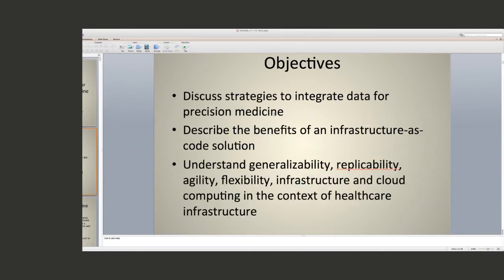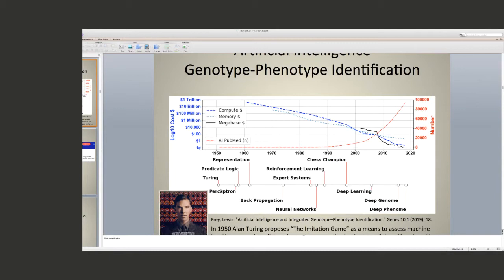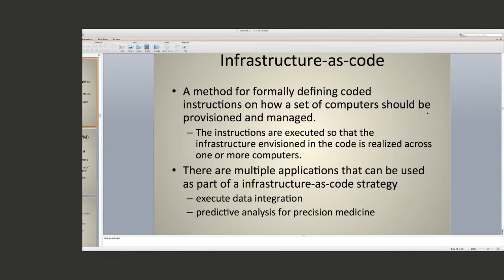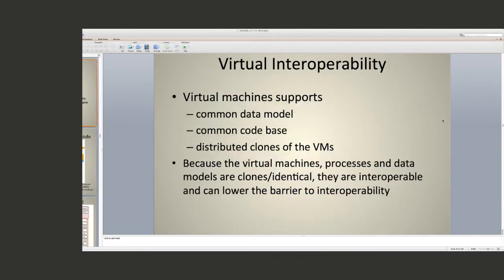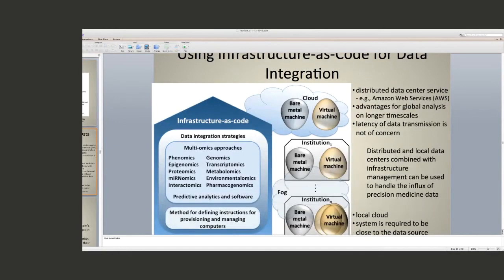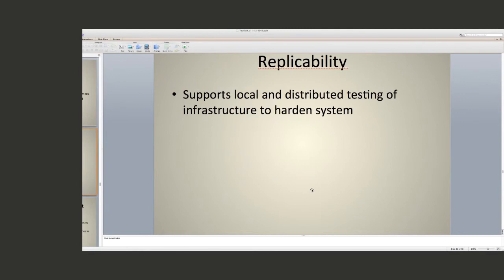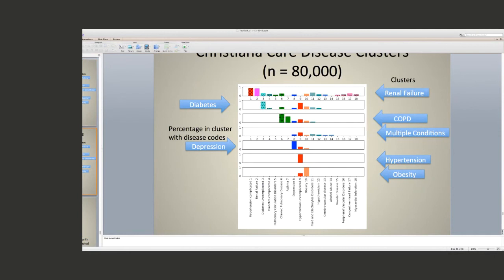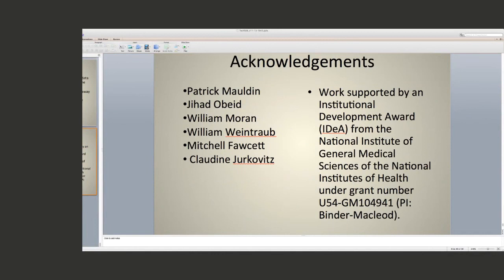Data Integration Strategies for Interoperable Precision Medicine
ACCEL Tech Talk Seminar Series: "Data Integration Strategies for Interoperable Precision Medicine"
Lewis J. Frey, Ph.D., Associate Professor
Department of Public Health Sciences Biomedical Informatics Center, Medical University of South Carolina